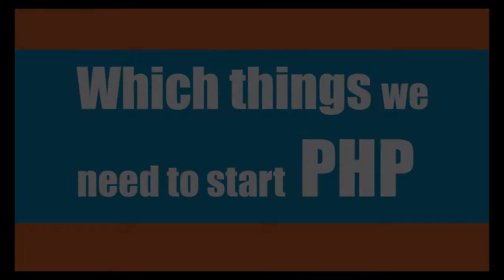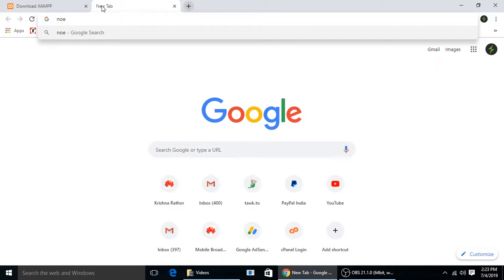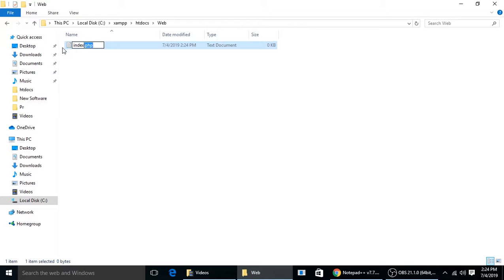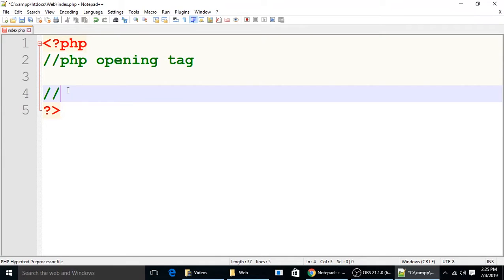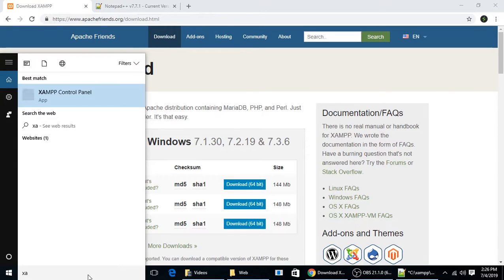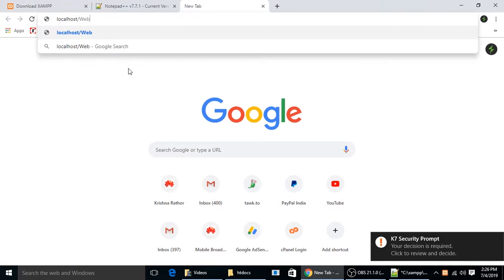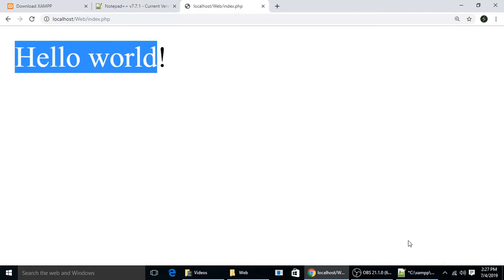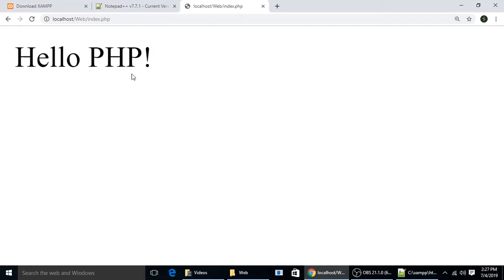PHP Programming Tutorial for Beginners| Web Development in PHP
In this video course i will teach you to make environment to learn php & Which software have to install to get start PHP Programming.

In I will install two softwares  one is XAMPP and other is notepad ++ to write code . XAMPP hace apache server run our PHP files.